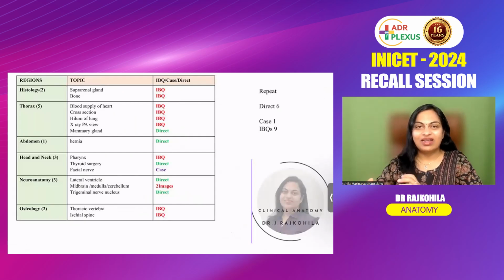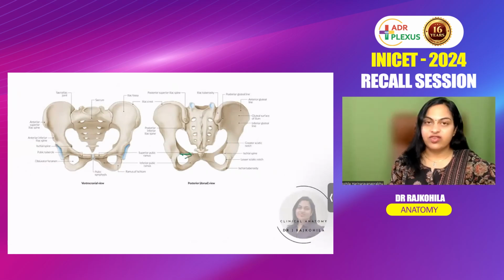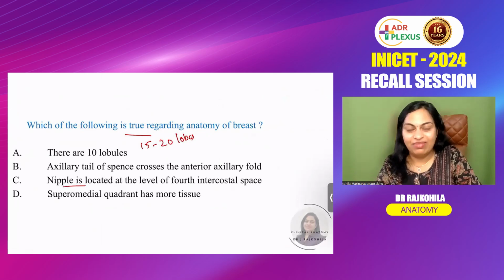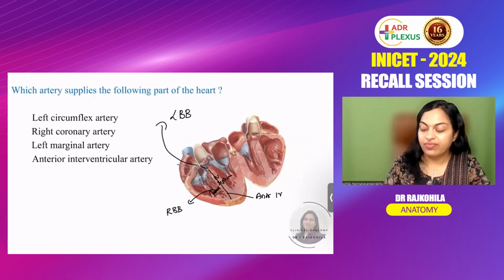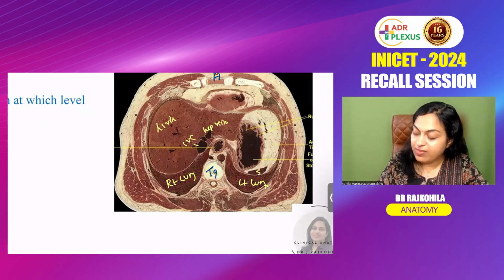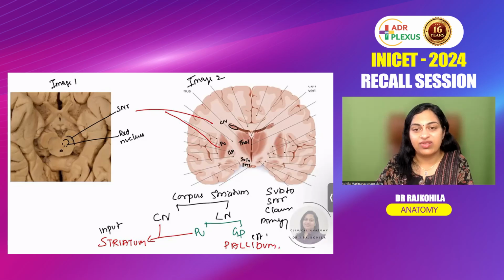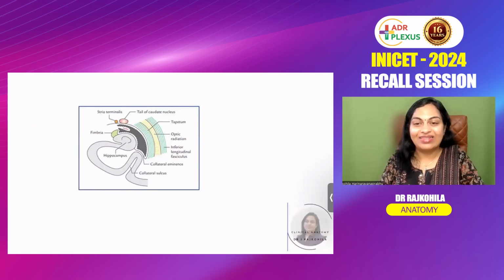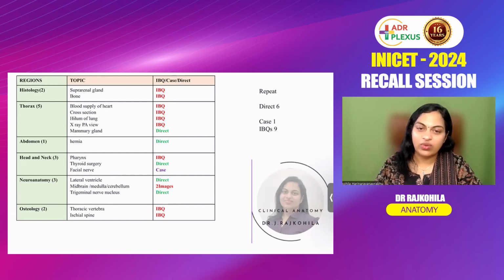ADRPLEXUS May 2024 INICET ANATOMY Recall by Dr Rajkohila - 100 % Strike Rate